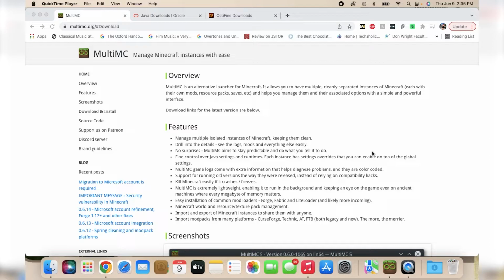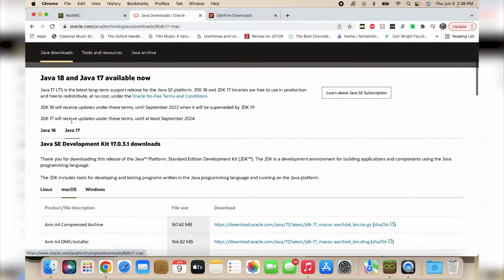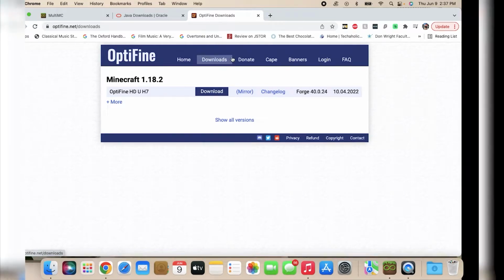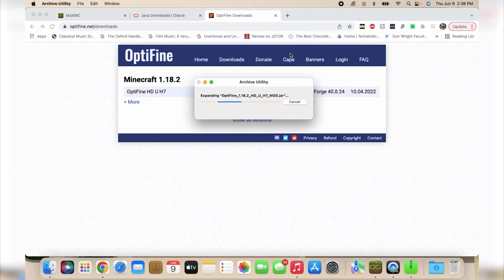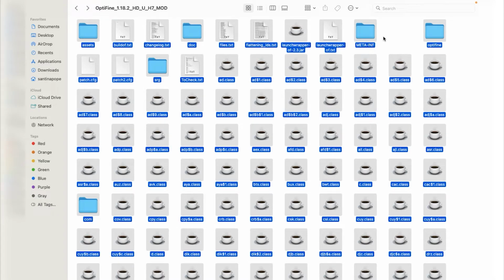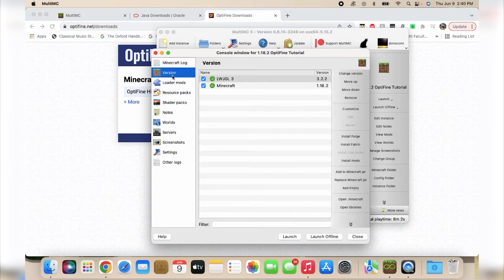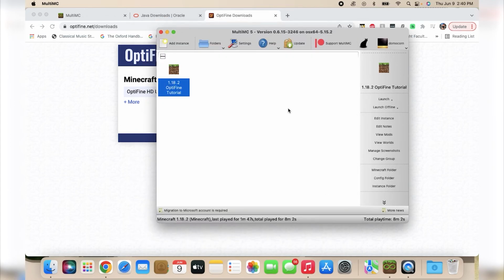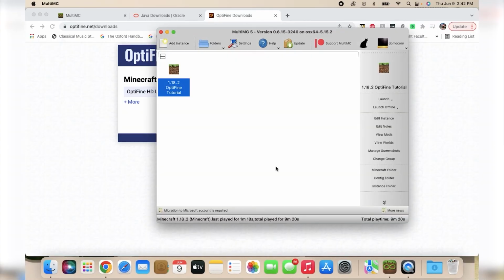OptiFine 1.18.2 in MultiMC 5 on Mac OS 2022 - Speed Tutorial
Hey everyone! Today we are looking at how to install OptiFine 1.18.2 in the MultiMC Launcher on MacOS! One of my awesome viewers said they had an issue following my Windows tutorial on Mac so hopefully this help!

This is a speed tutorial that cuts straight to the chase so be ready!

+ Links +